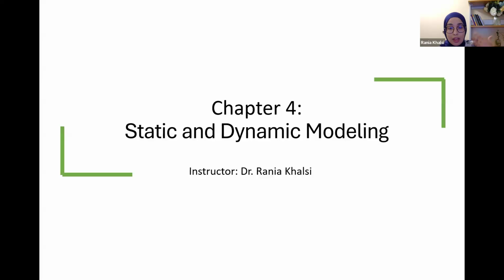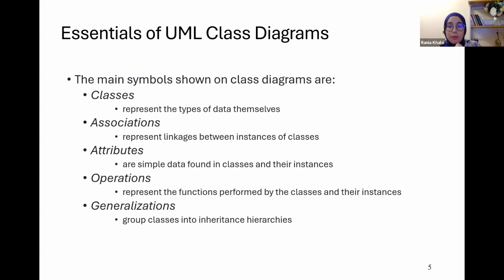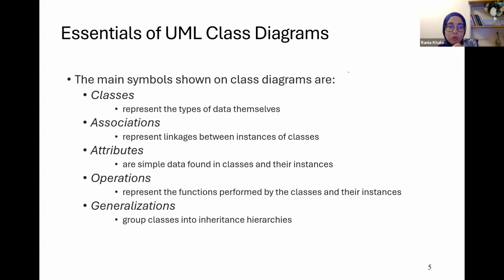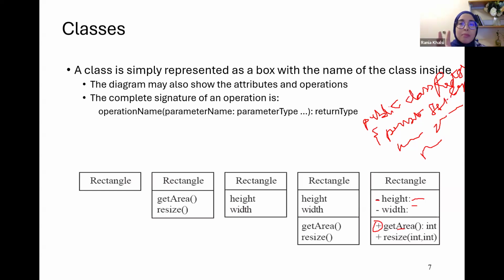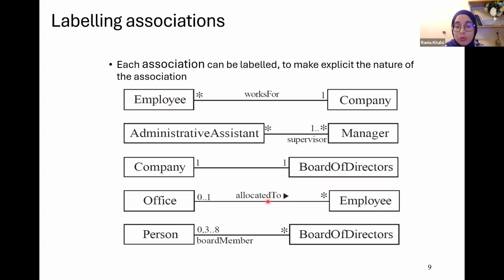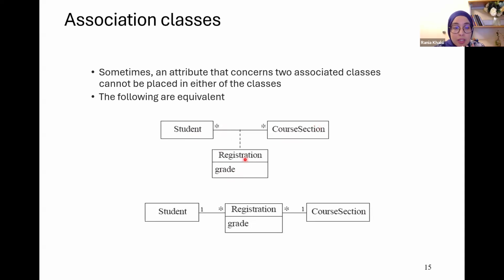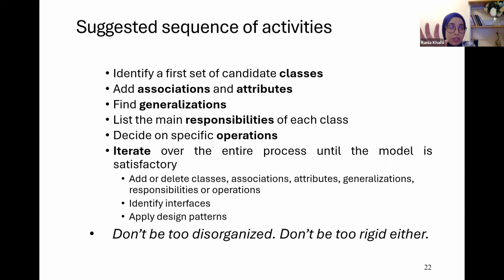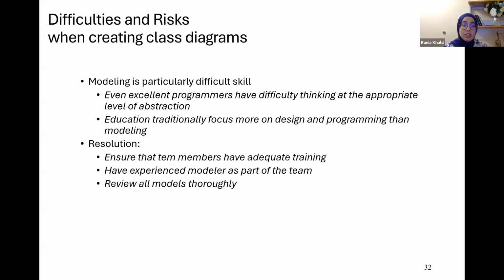[Video] [CIS-350: Software Engineering] Chapter 5 - Part 1: Static modeling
00:00 Intro to Static & Dynamic Modeling
01:58 Class Diagrams Overview
05:16 Modularity & System Design
09:22 Use Cases to Class Diagrams
11:13 Understanding UML Classes
15:18 Generalization & Inheritance
20:56 Student Class Example
23:44 Getters & Setters
25:18 UML Class Structure
30:13 Association Relationships
31:21 Multiplicity Explained
37:14 Association Labels & Verbs
41:44 One-to-One Relationships
45:23 Association Classes
48:22 Reflexive Associations
50:47 Aggregation vs Composition
54:43 Steps to Build a Class Diagram
57:03 Extracting Classes from Text
01:00:31 Generalization Opportunities
01:02:04 From UML to Code
01:04:10 Dynamic Modeling Preview & Wrap-Up